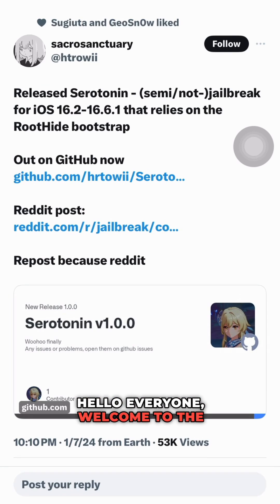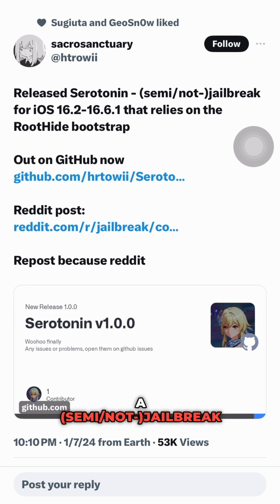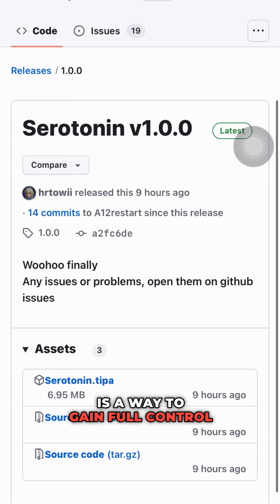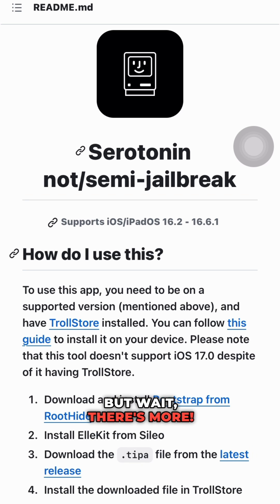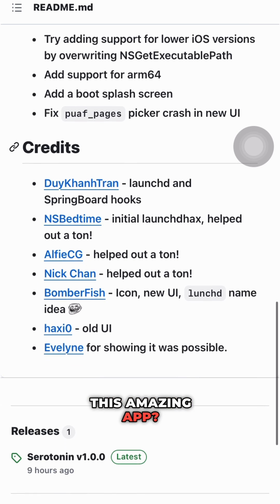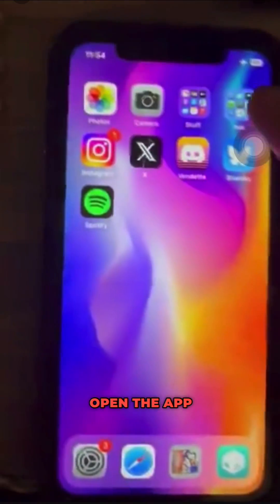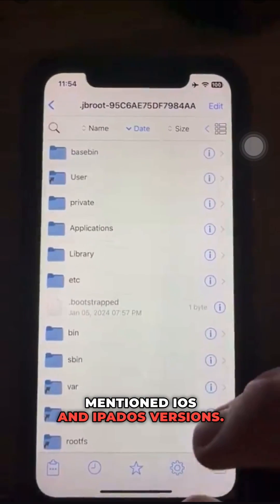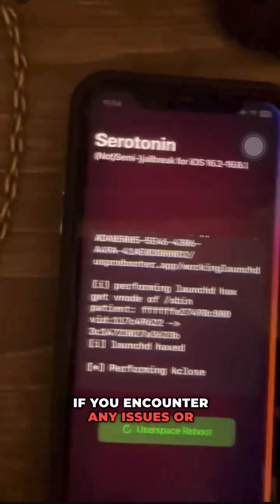Serotonin Jailbreak iOS 16.2 - iOS 16.6.1 / 17 Released, How to Install , Update Guide: 2024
Hello everyone, welcome to the latest tech news. Today, we have an exciting announcement for all you iOS and iPadOS users out there.

The developer @htrowii has just released Serotonin v1.0.0, a (semi/not-)jailbreak for iOS versions 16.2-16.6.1.

This new tool relies on the RootHide bootstrap and is available on Github. So, what does this mean exactly? Well, for those of you who are not familiar, a jailbreak is a way to gain full control over your Apple device and remove any restrictions imposed by the manufacturer.

And now, with Serotonin, you can do just that on your iOS or iPadOS versions 16.2 to 16.6.1. But wait, there's more! In order to use the Serotonin app, you need to have TrollStore installed on your device. Please note that Serotonin does not support iOS 17.0, even though TrollStore is available on it. So, how do you install this amazing app? It's simple. First, download and install the Bootstrap from RootHide. Then, go to Sileo and download ElleKit. After that, download the .tipa file from the latest release on Github. Next, install the downloaded file in TrollStore. Once that's done, open the app and press the Jelbrek button. Your device will userspace reboot, and voila! You are now (not/semi) jailbroken. However, there are a few things to keep in mind. Serotonin only supports the mentioned iOS and iPadOS versions. Additionally, the developer is working on adding support for lower iOS versions and arm64 devices. They are also looking into adding a boot splash screen and fixing a crash in the new UI. If you encounter any issues or problems, feel free to open them on Github issues. And that's it for today's news.